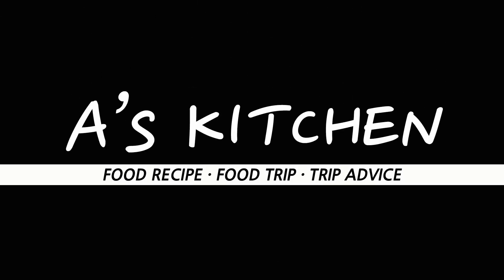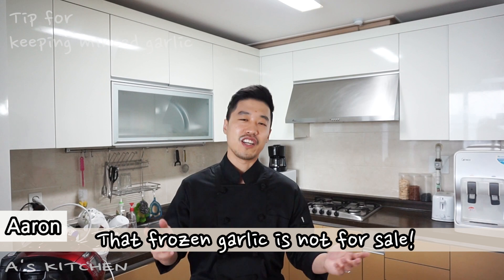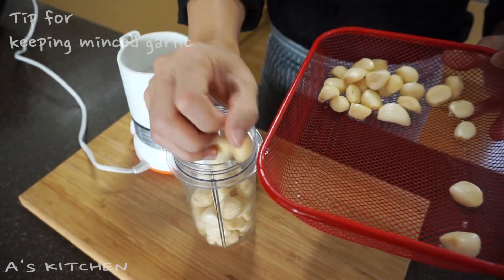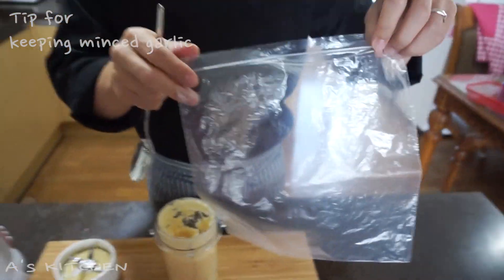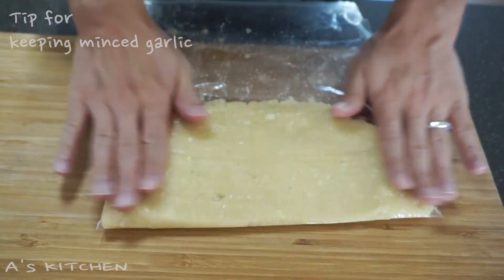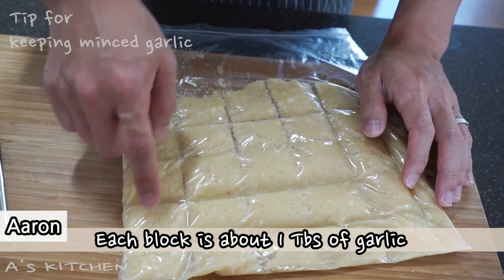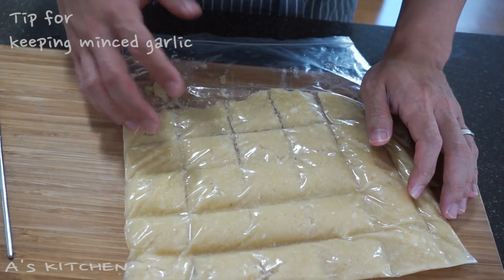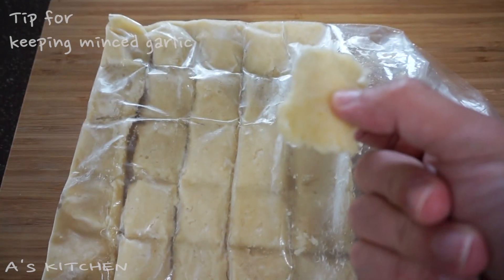How I keep minced garlic!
Today, I'll show you how I keep minced garlic.

It will make your cooking process easier and faster!

Try this :)